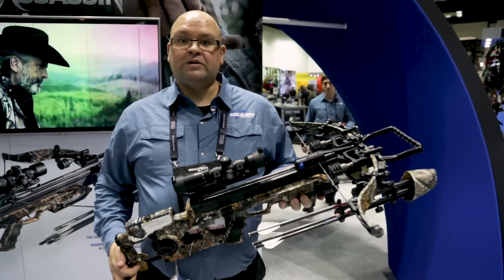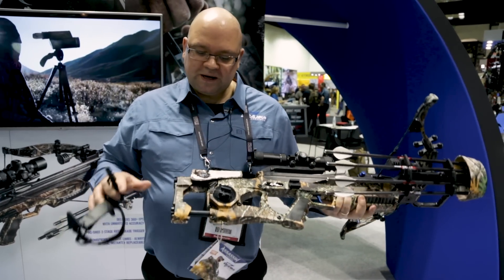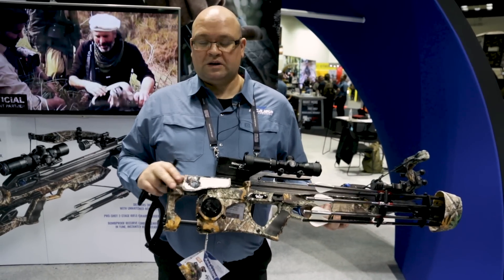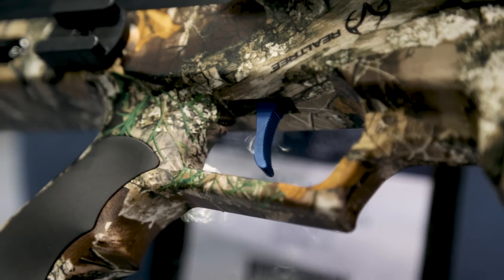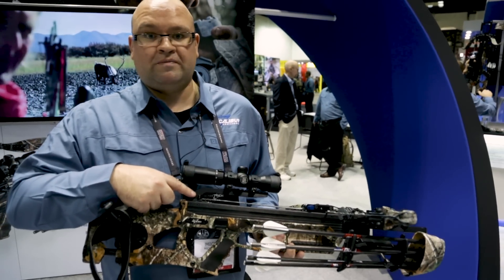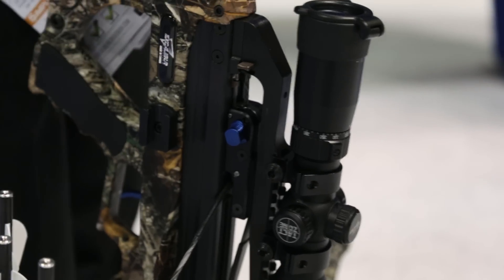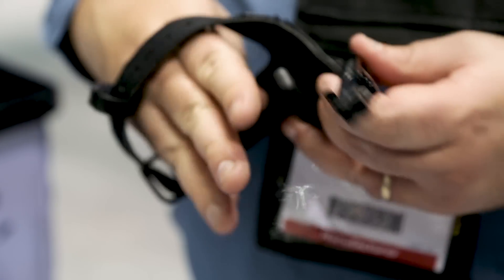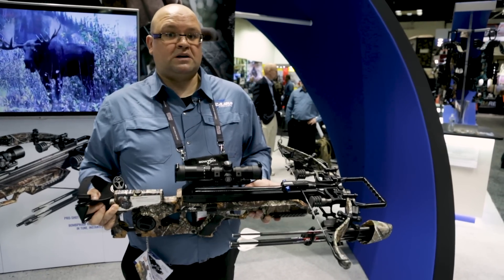Excalibur Assassin: ATA 2018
We caught with with Excalibur at the 2018 ATA Show to learn about the new flagship bow - the Assassin.

The front end is borrowed from the Micro Suppressor, but the rest off the bow is brand new.